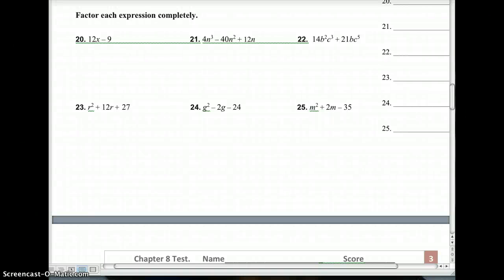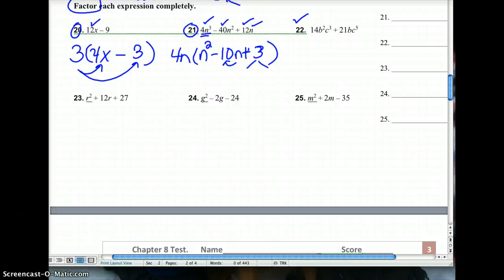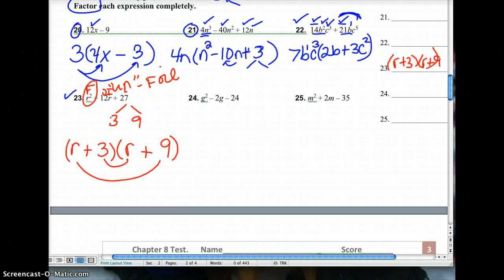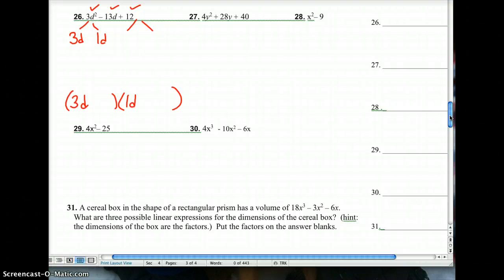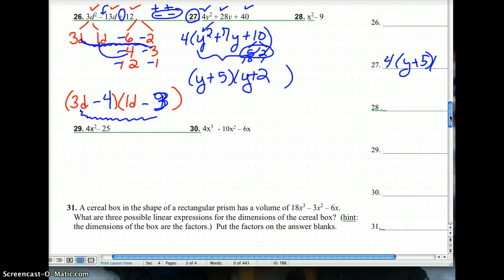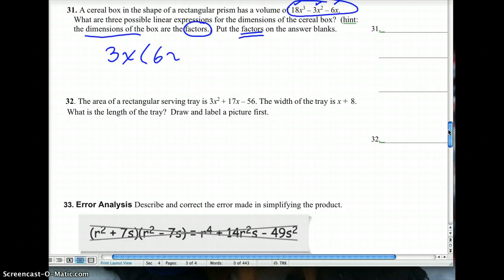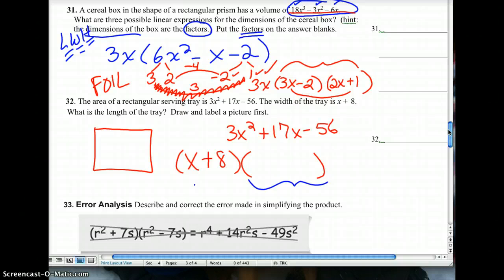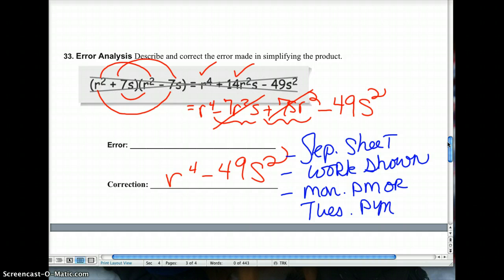second part of test corrections